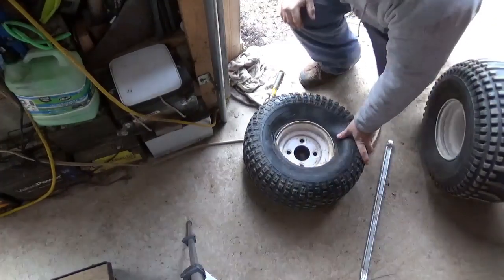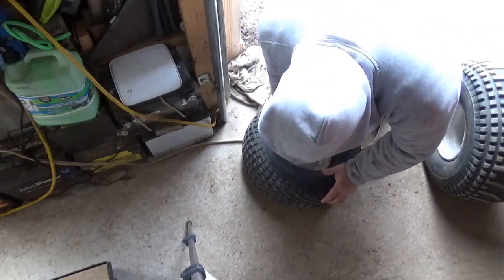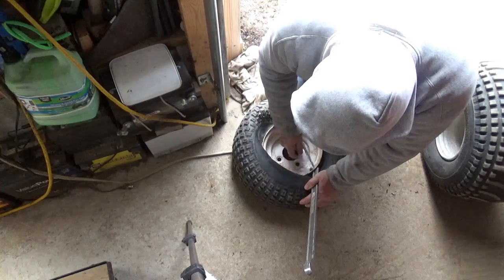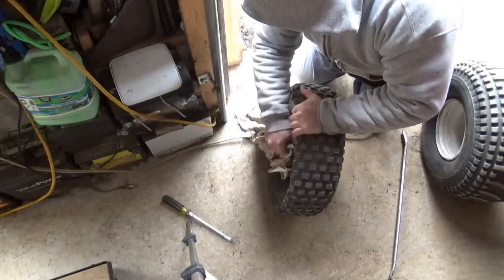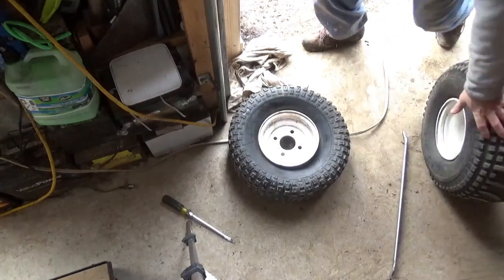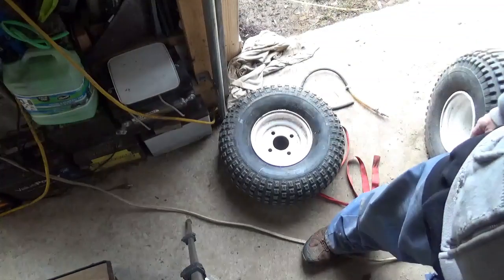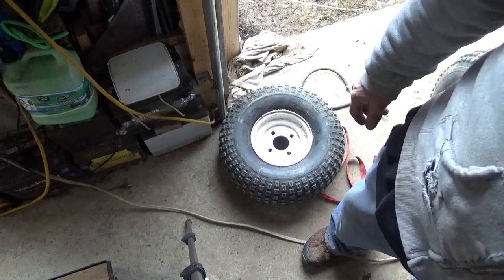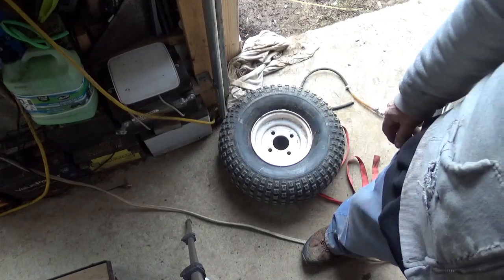Honda ATC250ES Astro 4 wheeler, Leaky Front Tire Repair!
The front tire on the ATC250EX Astro conversion kept going flat. Given how heavy this 4 wheeler is, moving it about on flat tires is almost impossible. The tire jumped off the bead by itself. It was then partially removed from the rim to remove the standing water. Once both sides of the bead were cleaned up, rubber cement was liberally applied and once the Schrader valve was removed, the tire took air and seated on the rim. ATC250ES Astro 4 wheeler Conversion Revival!